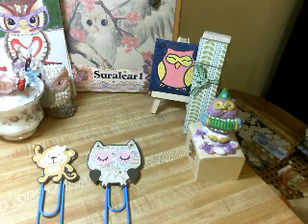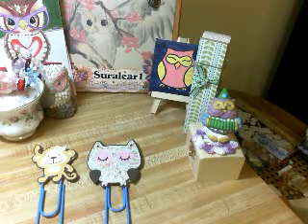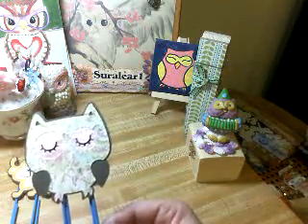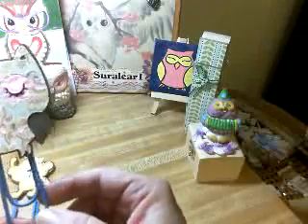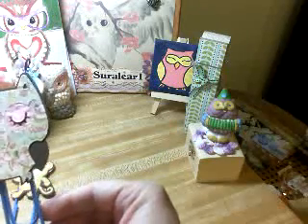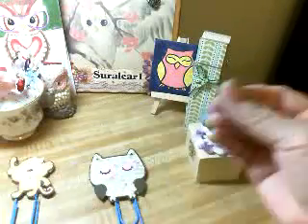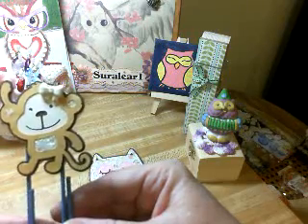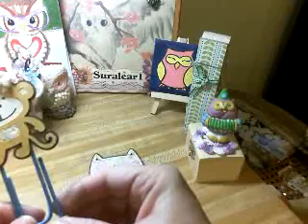Bookmarks for my Grand Daughters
Just wanted to share the little bookmarks I made for my grand daughters that I am going to visit right now.  I asked them what animals they would like and these are the choices they made.